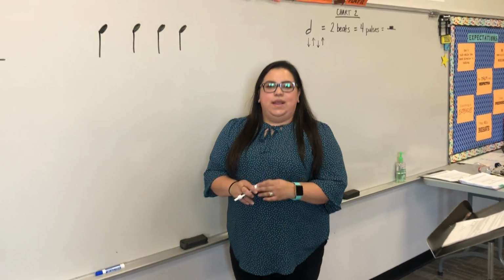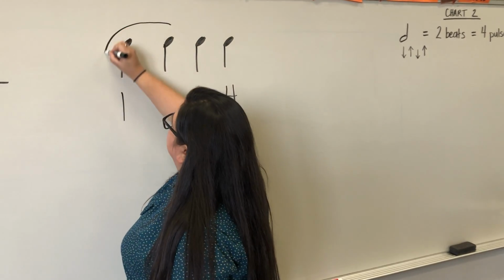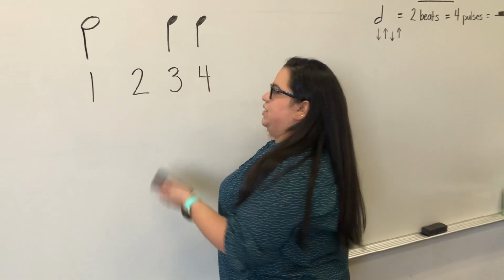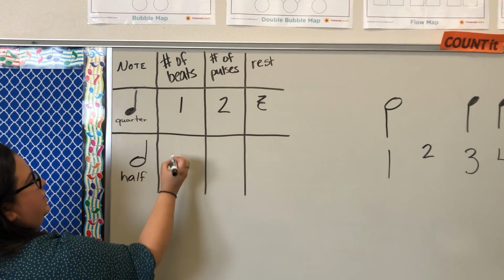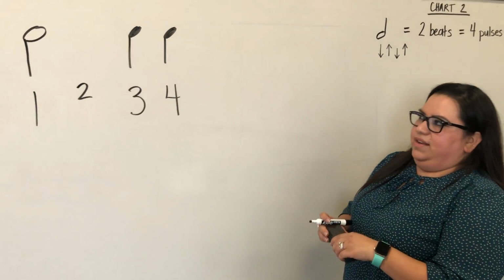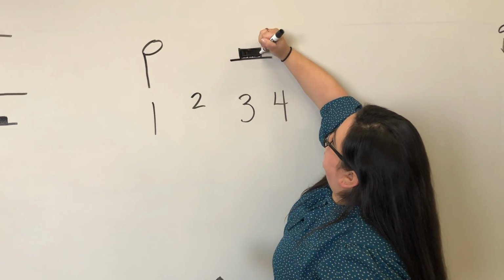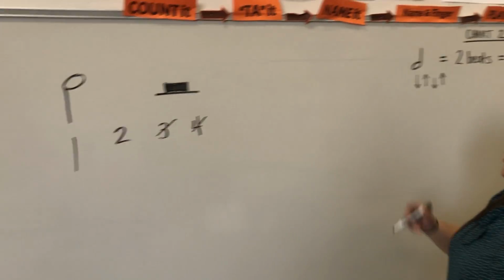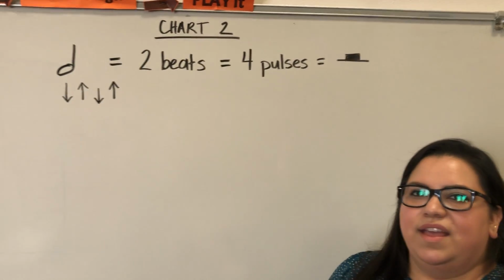Half Notes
Introduction to half note and half rest rhythms.